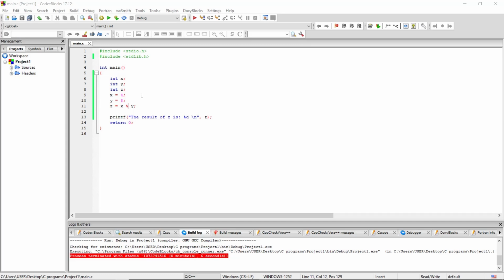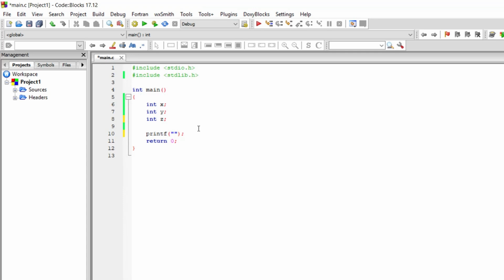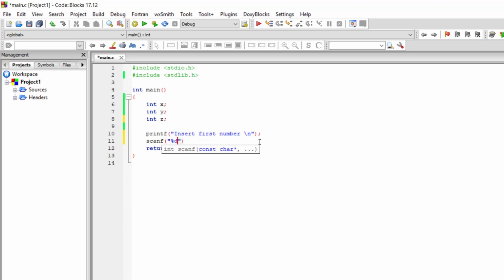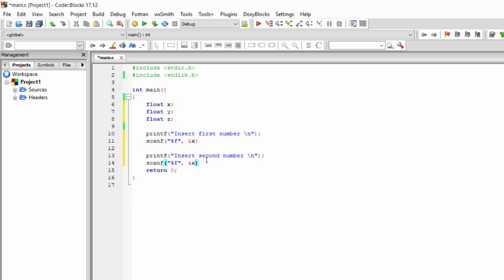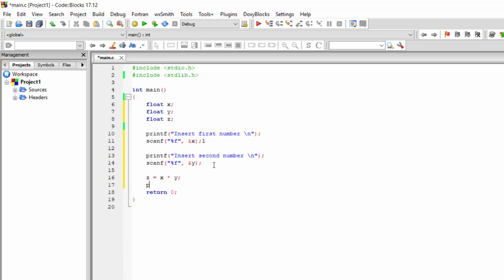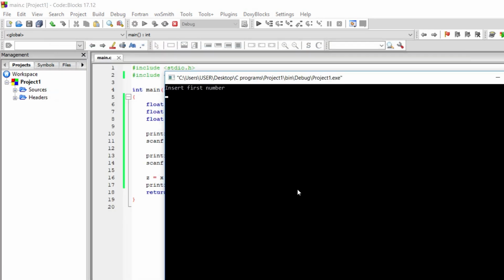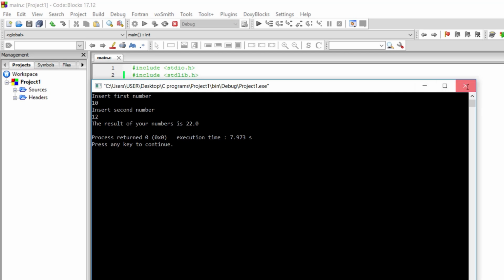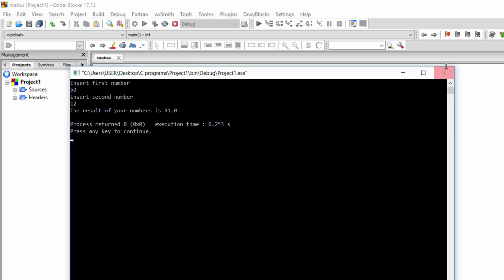C Programming Tutorial 12: Calculate Inputs from User in C Programming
In this video, Emenwa Global demonstrates how to calculate inputs from the user in C programming. You'll learn the basics of taking input using scanf(), storing it in variables, and performing simple arithmetic calculations. Whether you're just starting with C programming or want to improve your coding skills, this tutorial will guide you through the process step-by-step.

By the end of this video, you'll have a solid understanding of how to handle user inputs and perform calculations, which is essential for building interactive programs in C.